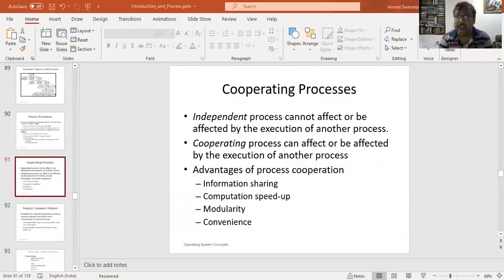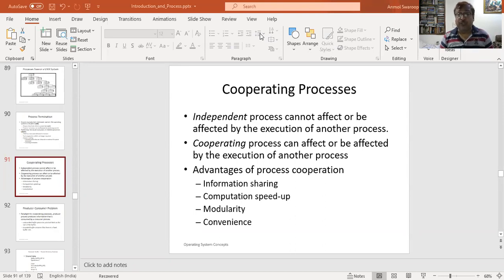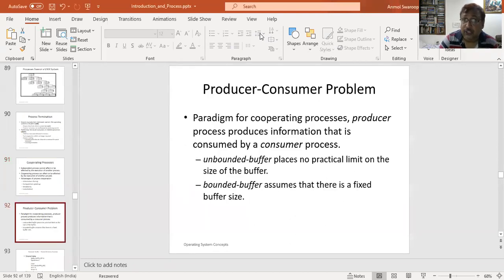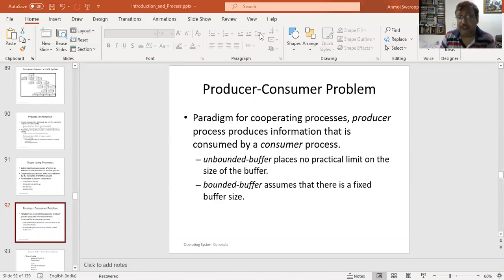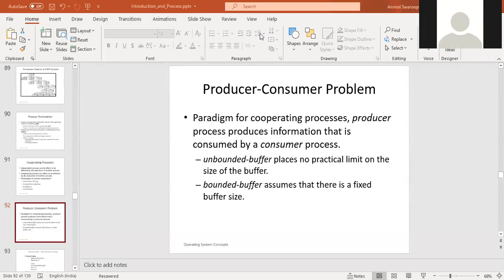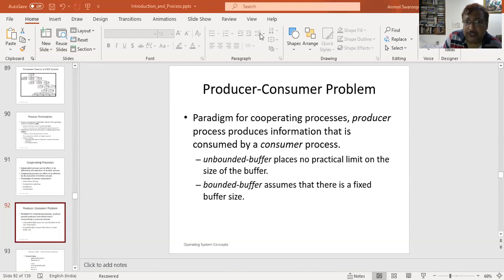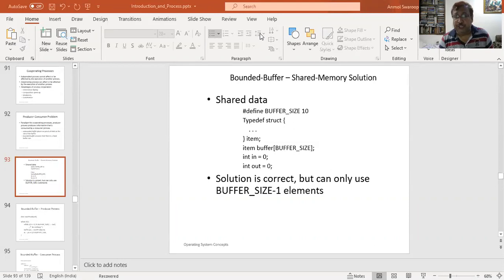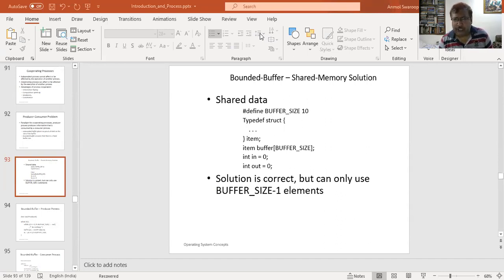Process CPU Scheduling 1 | Operating System | Dr. Abhishek IT (HOD) | BPIT | 2022